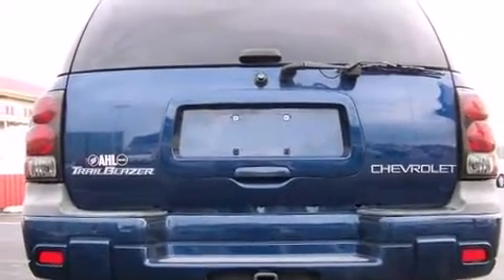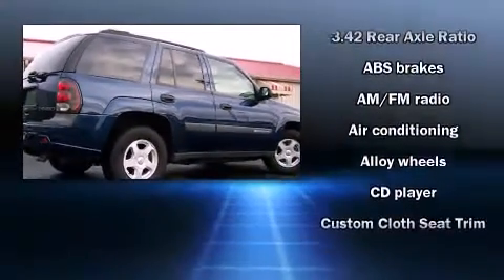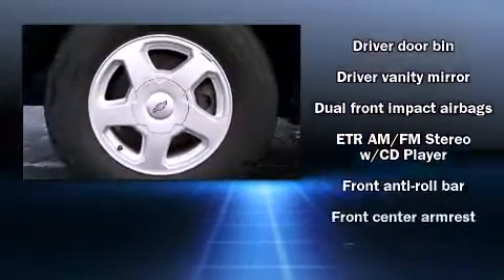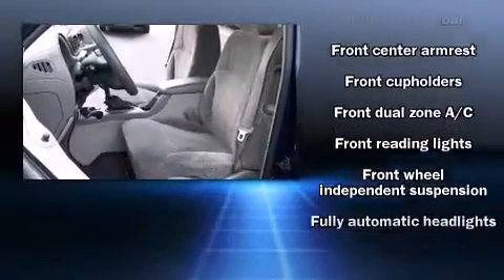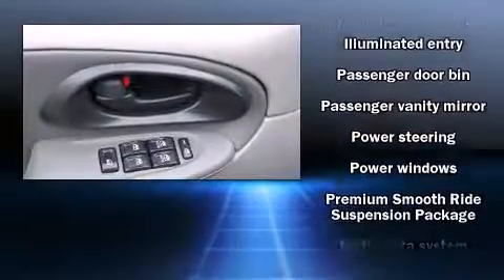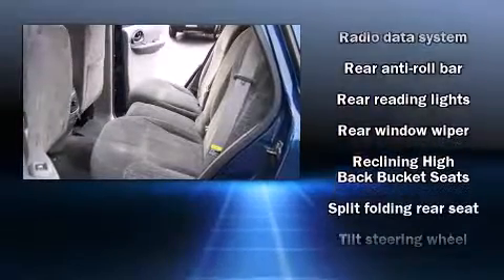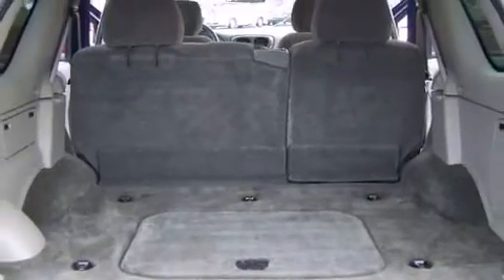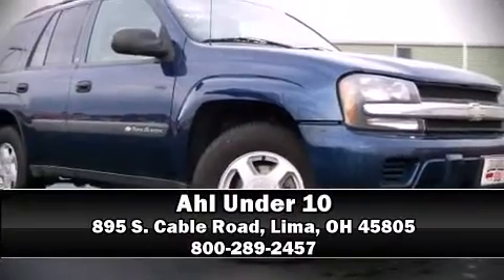2003 Chevrolet Trailblazer LS in Lima, OH 45805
895 S. Cable Road

The 2003 Chevrolet TrailBlazer. It features four-wheel drive capabilities, a durable automatic transmission, and a refined 6 cylinder engine. Top features include a split folding rear seat, front bucket seats, air conditioning, fully automatic headlights, tilt steering wheel, a trailer hitch, rear wipers, and power windows. You and your passengers will enjoy the stereo system, which includes a CD player with AM/FM radio, and 6 well positioned speakers. Chevrolet also prioritized safety and security with features such as: dual front impact airbags, ignition disabling, and 4 wheel disc brakes with ABS. A Carfax history report provides you peace of mind by detailing information related to past owners and service records. We'd love to show you this vehicle in person.